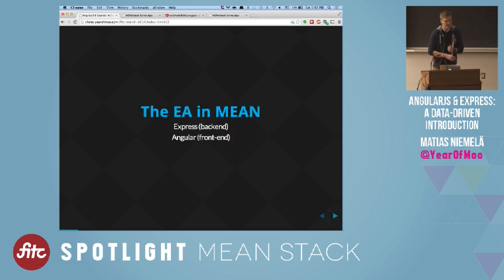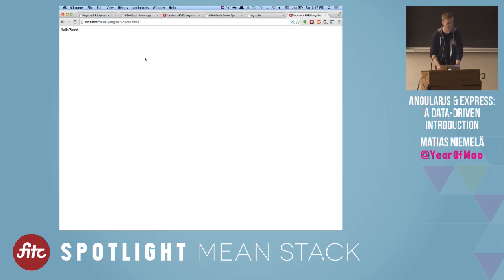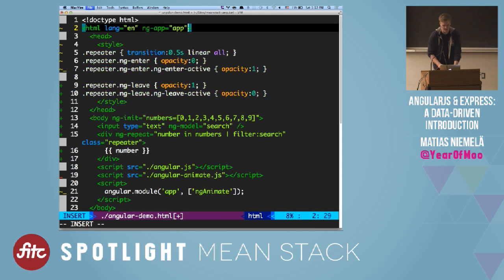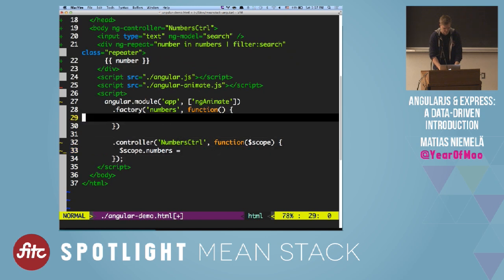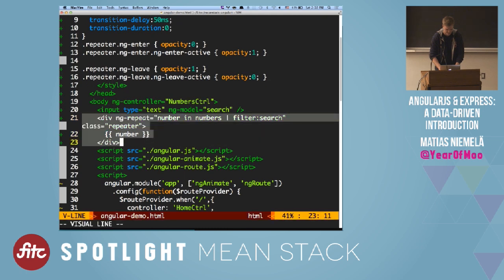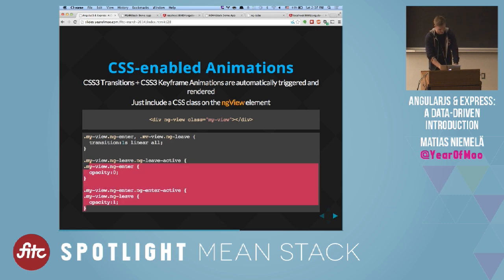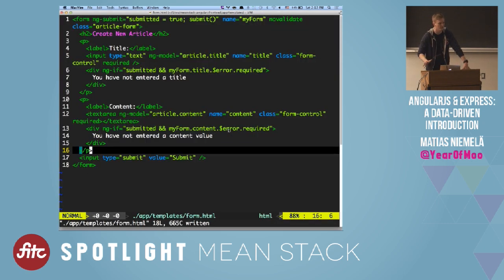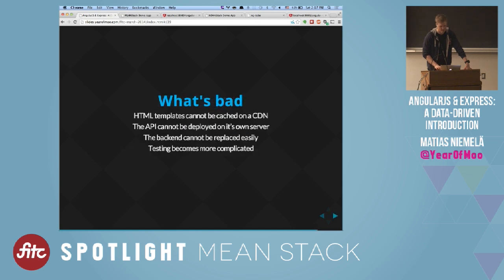AngularJS & Express: A Data-Driven Introduction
Developers like to start coding sooner than later. But sometimes starting off with the wrong information or no information at all can lead to problematic consequences. We really just need a good intro on how the EA works in MEAN.
Join Matias to learn the basics of AngularJS by interacting back and forth with an Express server. He will also teach the best practices of how to use AngularJS and explore ways to setup Express and Angular to communicate in an organized and maintainable fashion. Oh and testing is a must.

Matias Niemelä
Core Developer, AngularJS